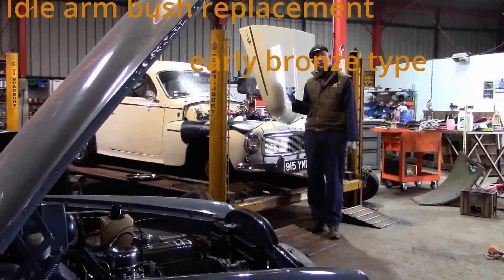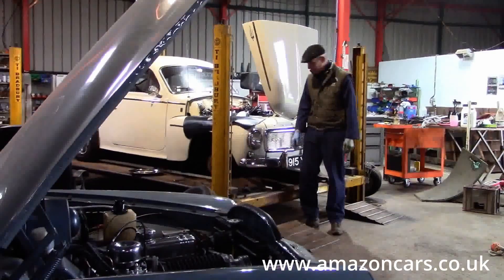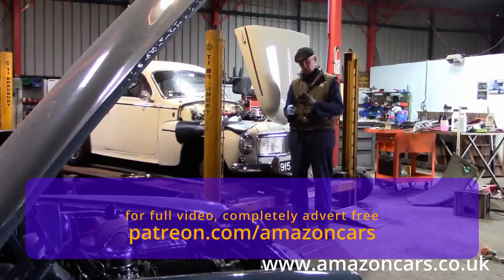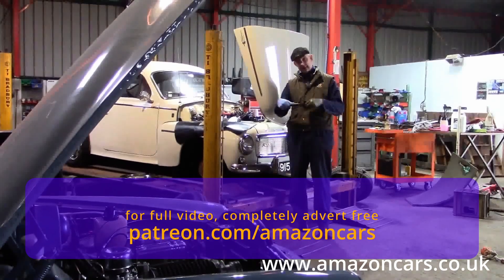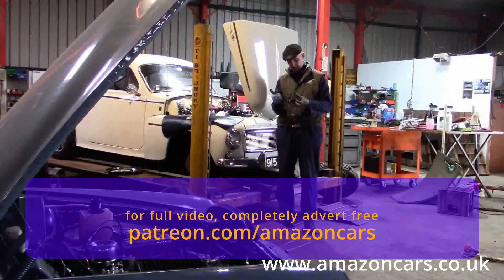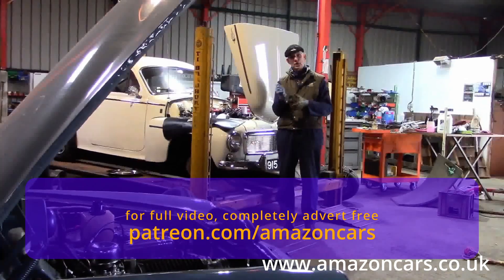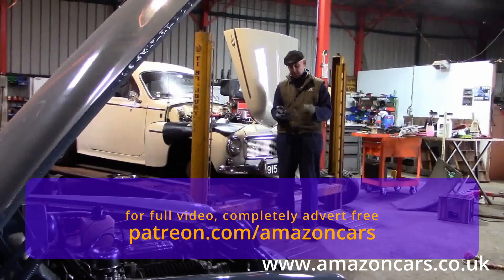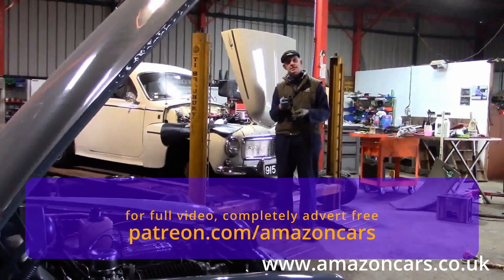Idle arm bush replacement: early bronze type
Truncated video short...
The PV and early Amazon/P18's had bronze bushes for the idle arm, here's the process if there's play at your idle arm.
PV544, P1800, Amazon